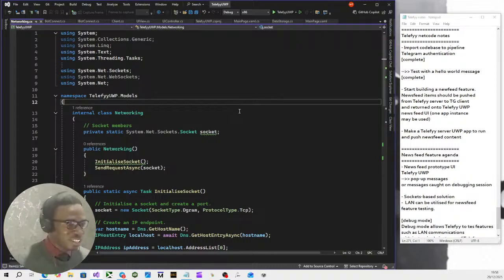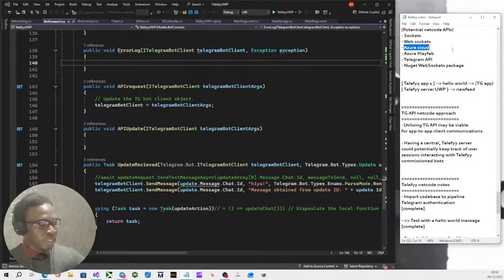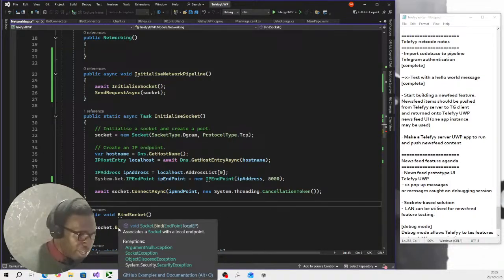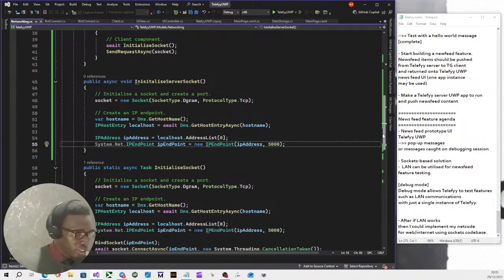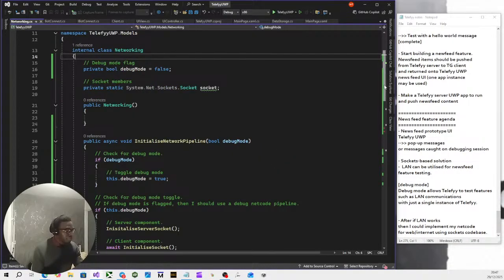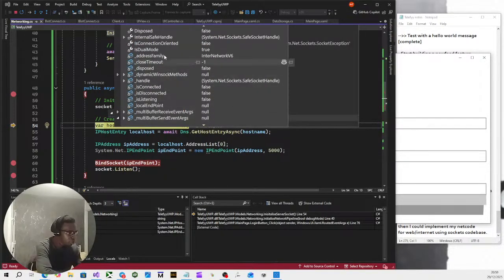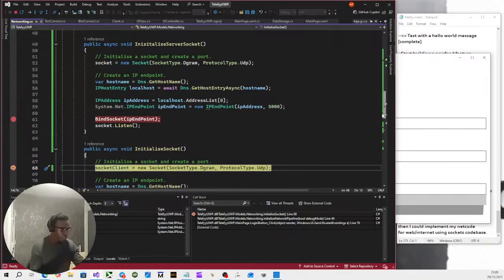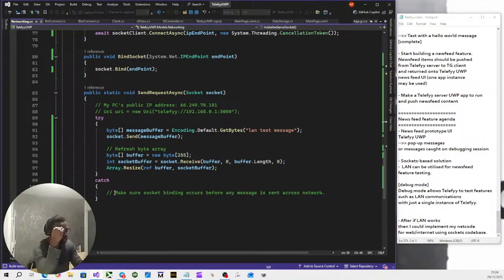🔴Netcode middleware, or Sockets? Coding an eCommerce app [P14] (Coding with C#)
(Telegram) Post Scheduler LiTE app is on Microsoft Store

Greetings all! In this live stream, I will be continuing work on Telefyy, my eCommerce app. Here, I'll be continuing my endeavours building netcode for Telefyy.
Actually, I'm strongly considering using middleware via Nuget for netcode.
However, I'm sure fundamental knowledge of how to use Sockets wouldn't go amiss for my codebase.

Telefyy is an eCommerce platform built on UWP and leverages Telegram bot API for specific features.
This will be a chilled stream as-per usual. Feel free to chat on the live chat with comments, questions about the session! Thanks!

boot camp program 'Learn: C# Masterclass'.

[I'm on Telegram]
willstj